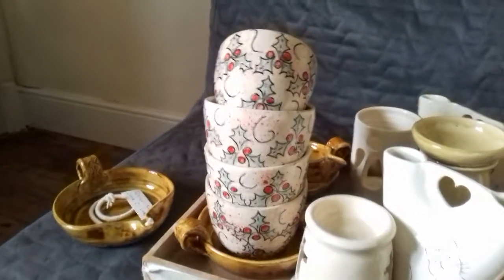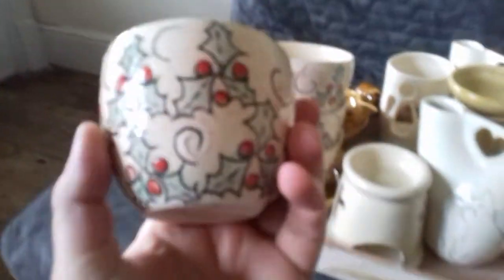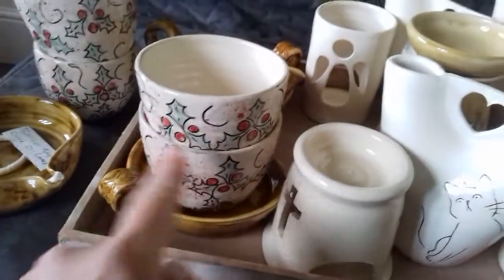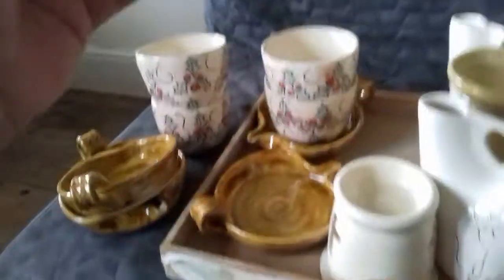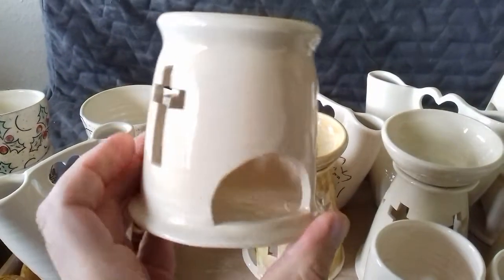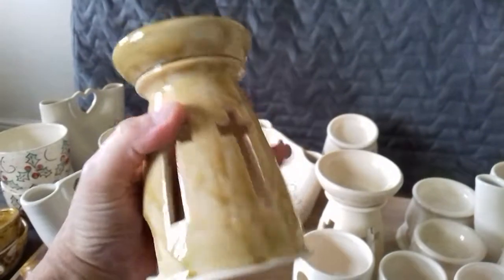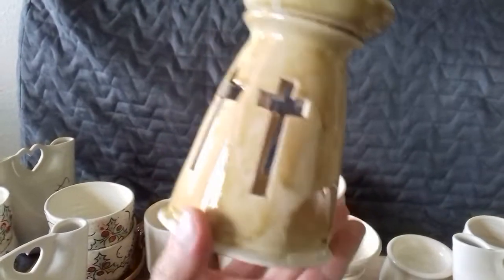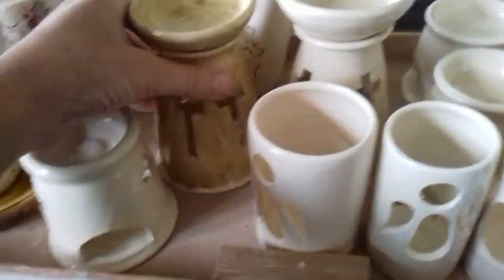Earthenware glaze firing.